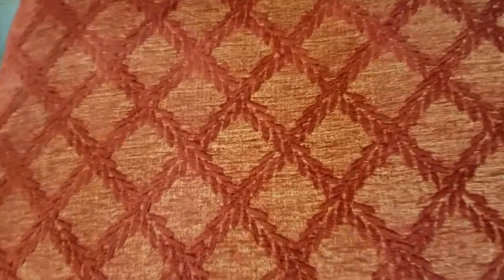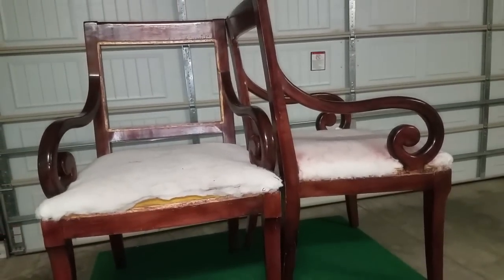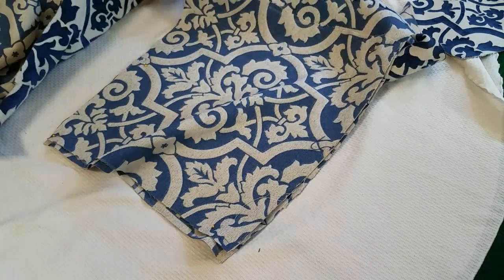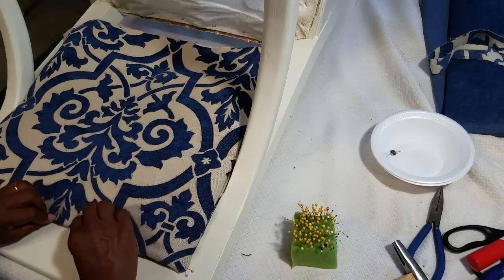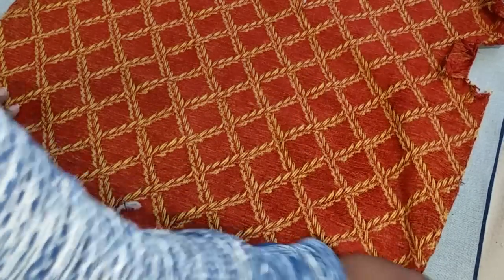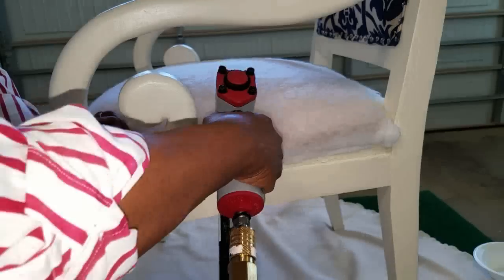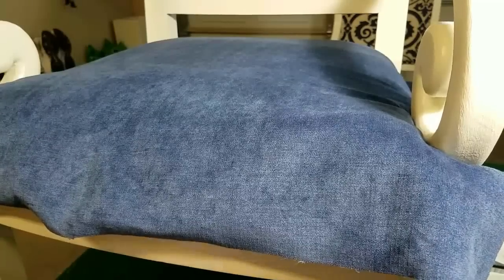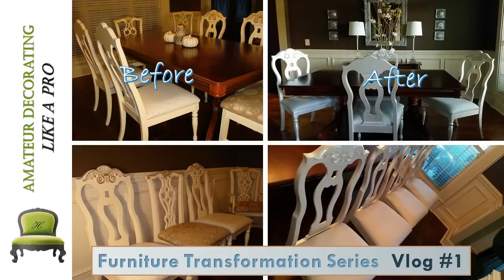Furniture Transformation Series Vlog #3 - Re-Upholstered Arm Chairs For Beginners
This is another video from my Furniture Transformation Series. In this video I am transforming my old arm chairs from drab to fabulous. I want to encourage you to take on your old furniture pieces this Summer and give them a new look.

Paint Color: Olympic  D15 Always Almond OL732.1